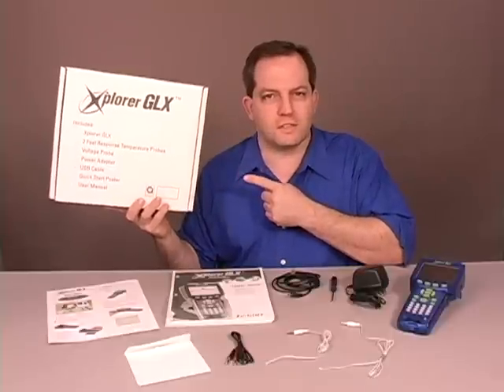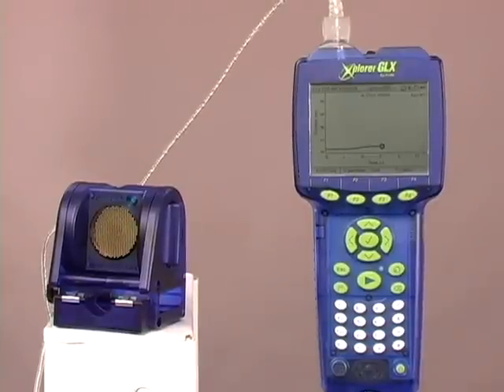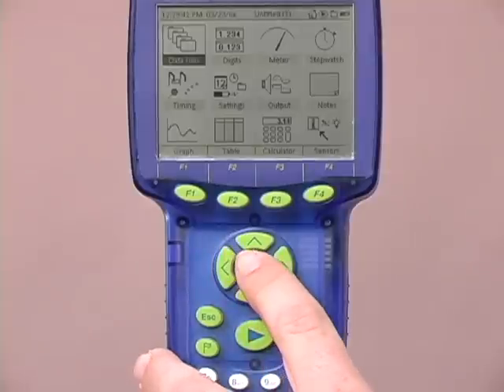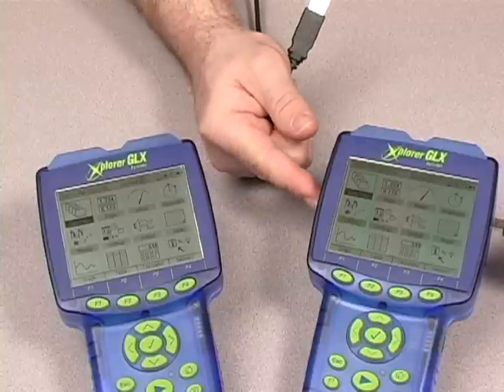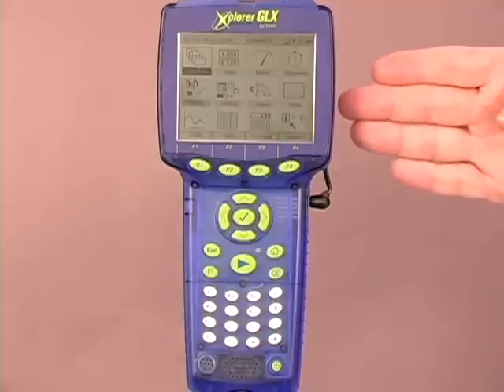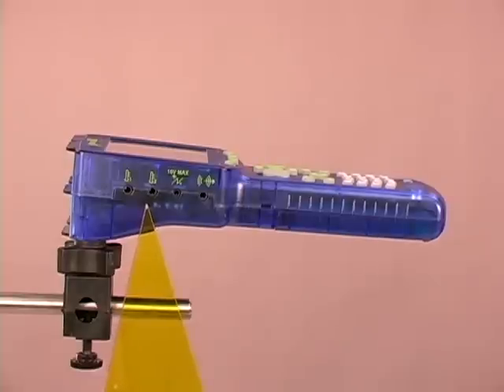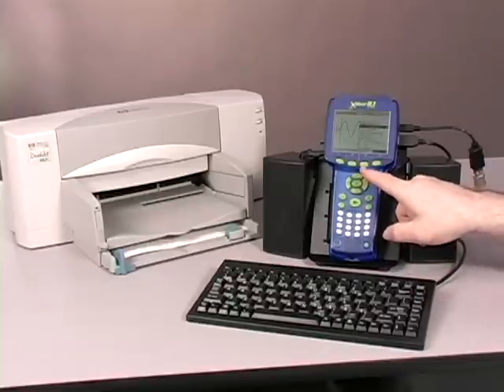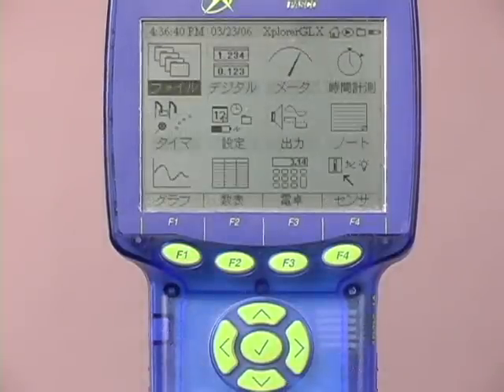Xplorer GLX - Out of the Box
A quick look at the Xplorer GLX: box contents, introductory experiments, saving and transferring files, anatomy, and language support.